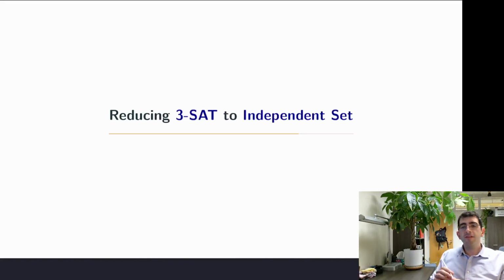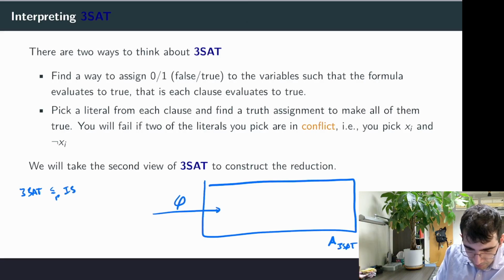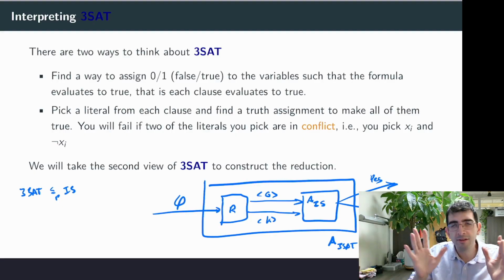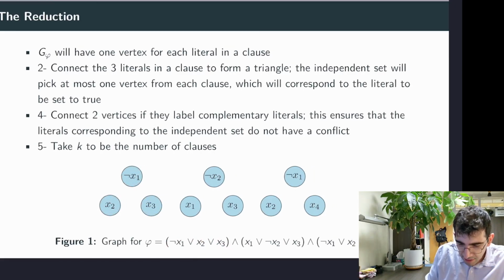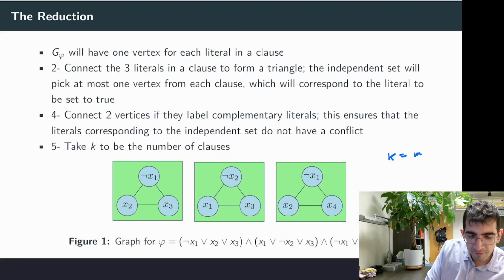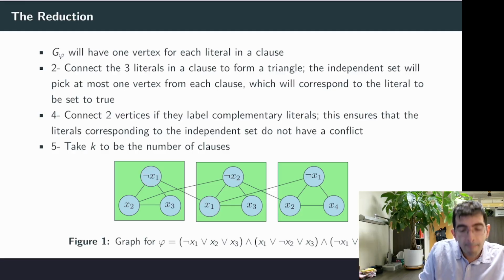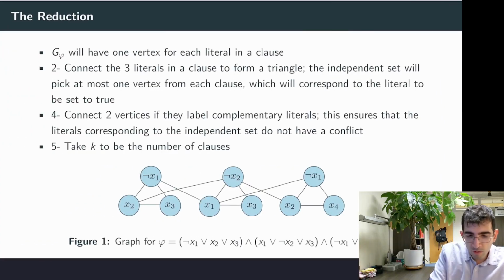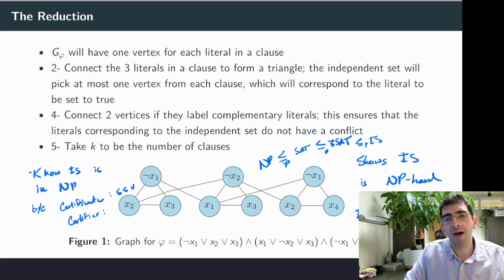3SAT to independent set reduction